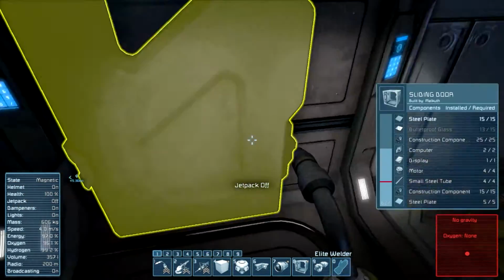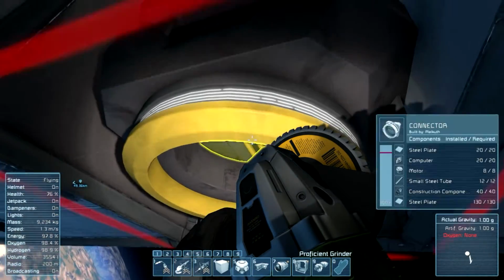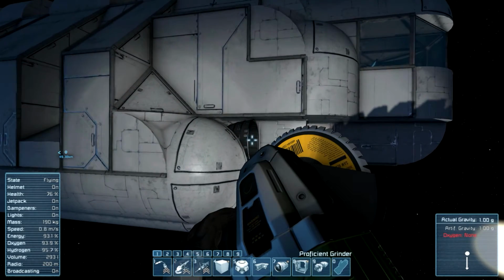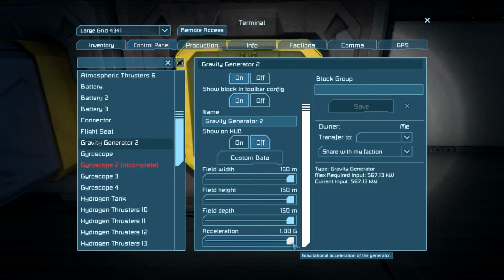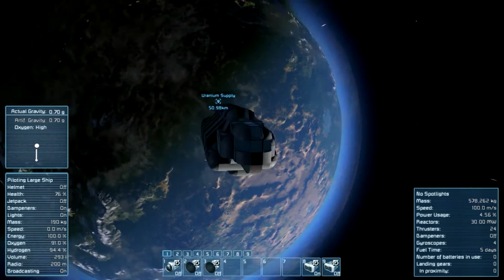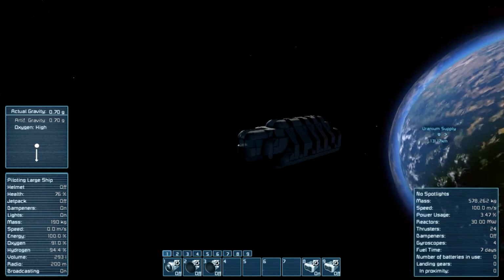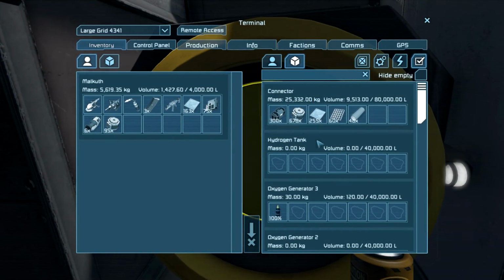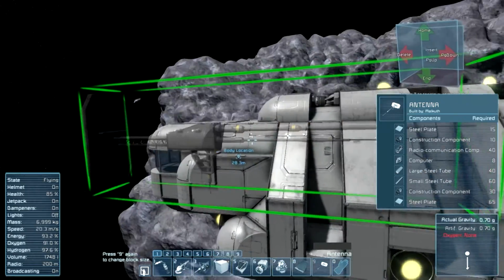Space Engineers Survival Series: Asteroid Hunting [S1E12]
We go on an asteroid hunt, and come up with some unexpected issues, that could of been foreseen in Episode 1 of the series.

Vote on the Next Youtube Video Series For Malkuths Channel.  Your Vote Counts!